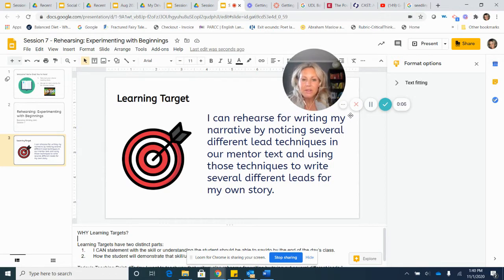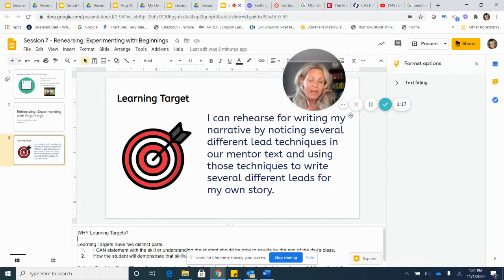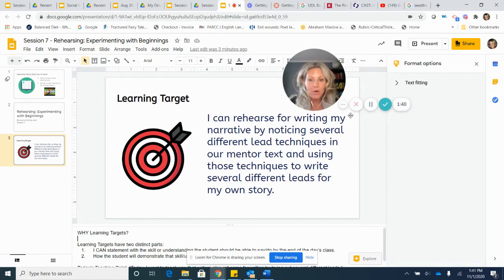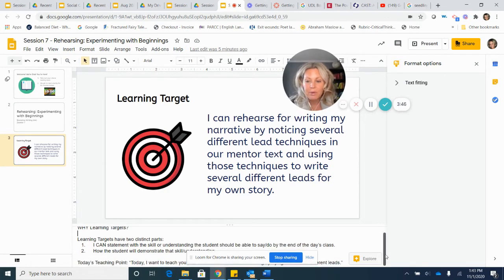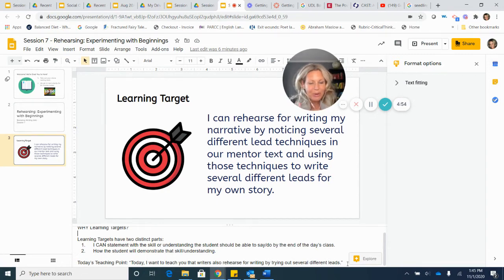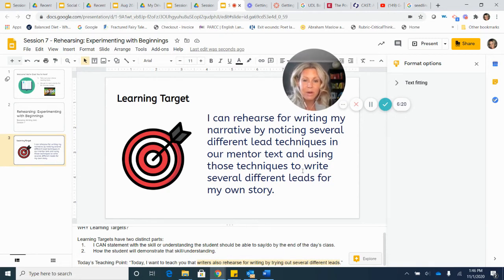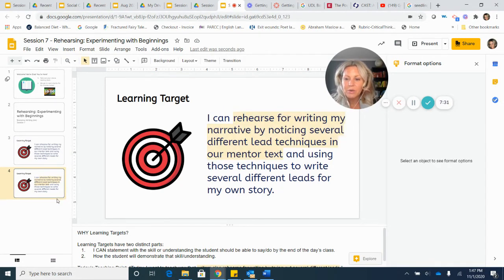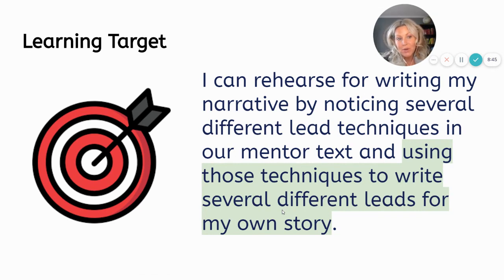The Importance of Learning Targets and How to Create Them for Workshop